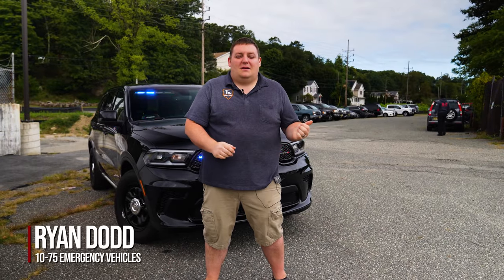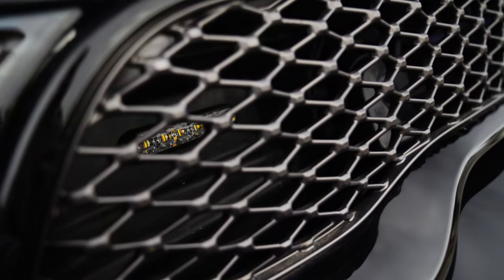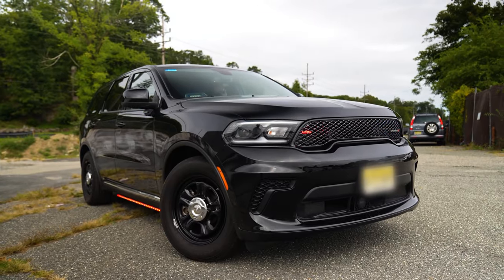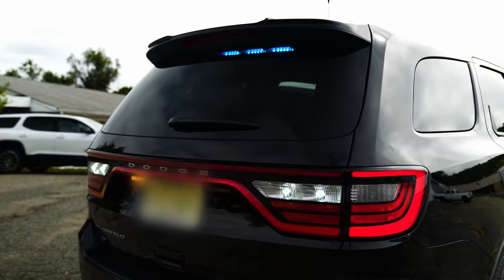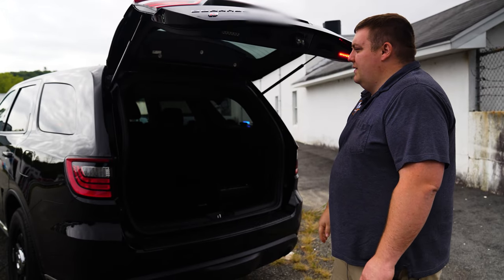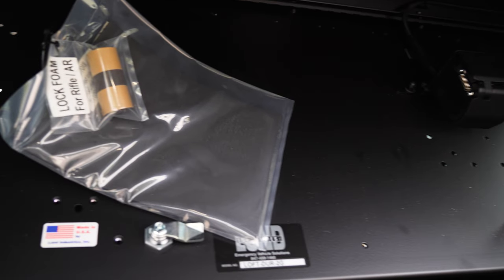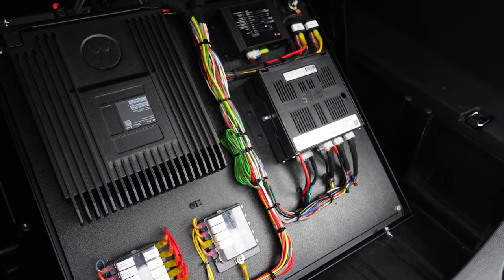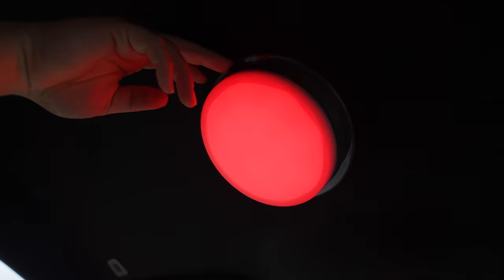NEW Police Vehicle | Dodge Durango | 10-75 Emergency Vehicles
It's that time of the week again! This week's showcase features a Dodge Durango police vehicle that we custom upfitted for a customer.